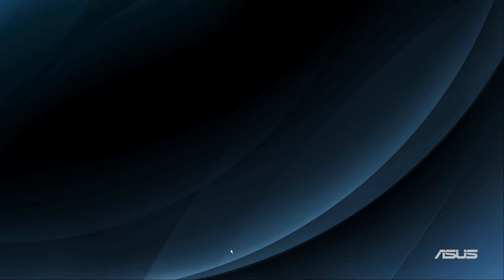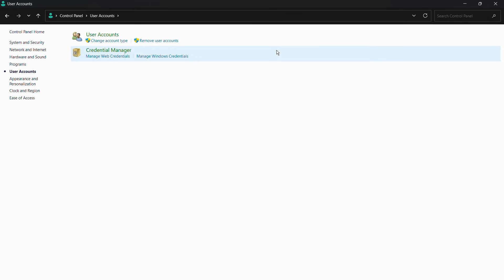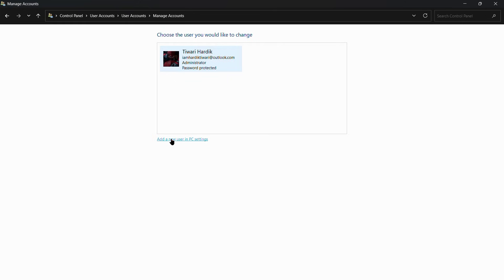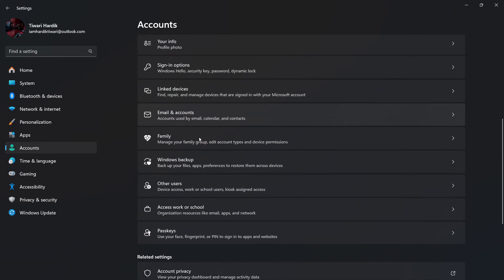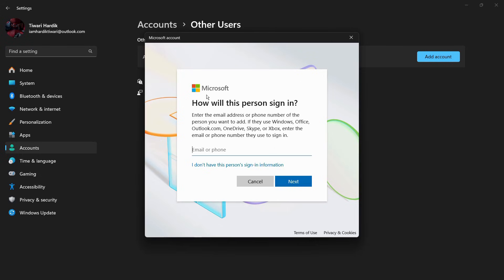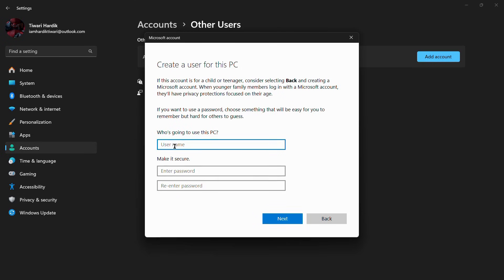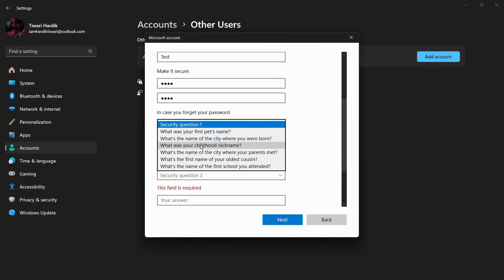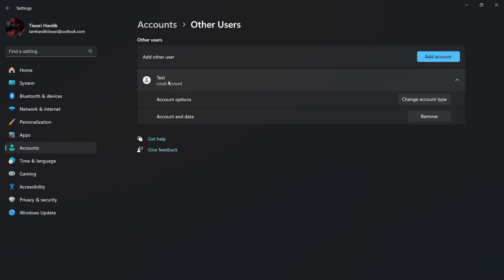How to Create a New User in Windows 11 | Add Local User without Microsoft Account (Easy Guide)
Need to add a new user on your Windows 11 PC for a family member, colleague, or guest? In this step-by-step video, you'll learn how to create a new user account in Windows 11, whether it's a local account or a Microsoft account.

🏠 Whether you're setting up separate workspaces, managing multiple users, or creating a guest profile, Windows 11 makes it easy to add new users with just a few clicks.

🔐 In this video, you will learn:

How to add a new local user (offline account)

How to add a new Microsoft account to your PC

Setting permissions and access types (Administrator or Standard)

Why you might choose a local vs Microsoft account

Tips for managing user accounts securely

✅ Works on Windows 11 Home, Pro, and Enterprise editions
💡 Great for families, IT admins, shared PCs, or dual-use setups

👍 Like this video if it helped you create a new account hassle-free
💬 Got stuck anywhere? Drop your question in the comments!

3. Hashtags